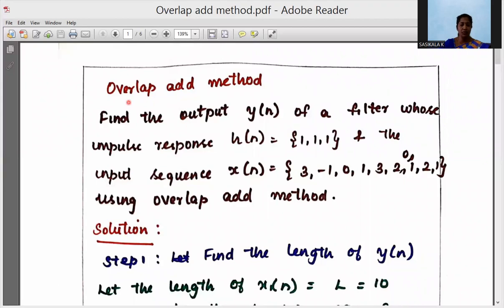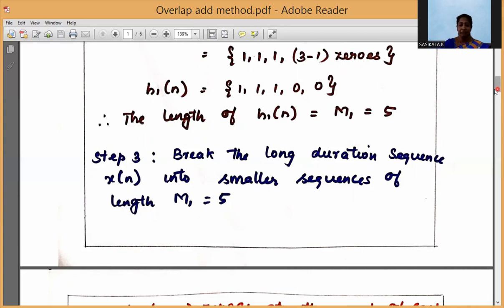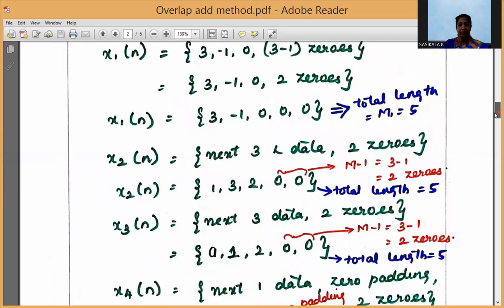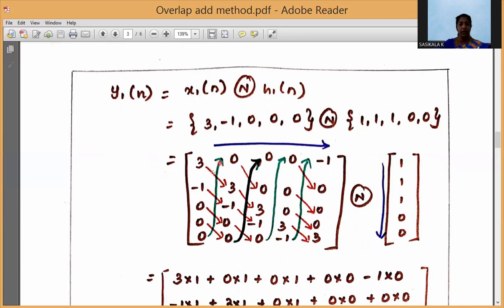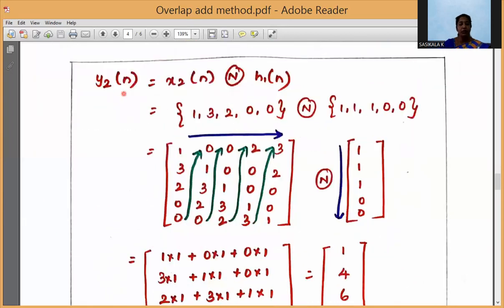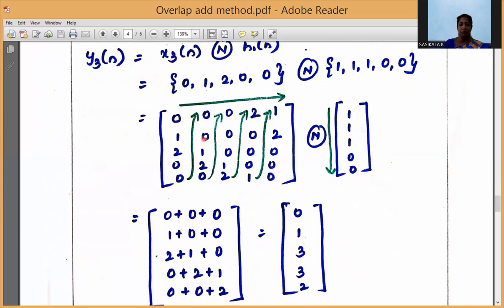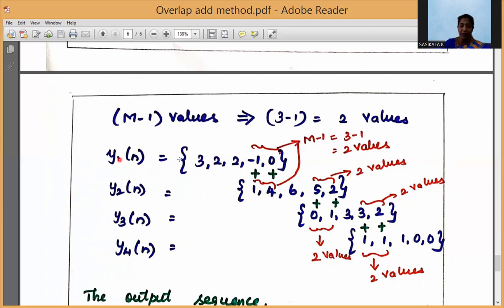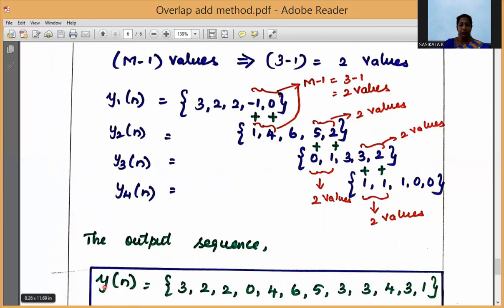Overlap Add Method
Digital Signal Processing : Overlap Add Method